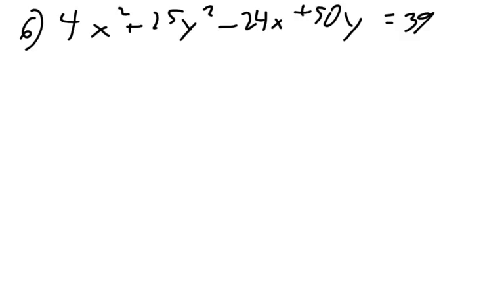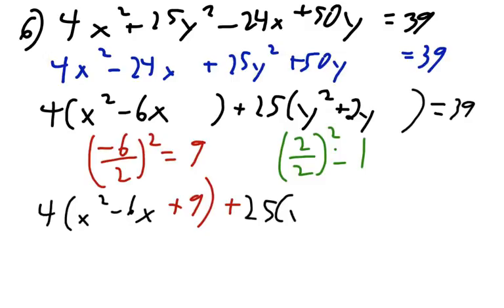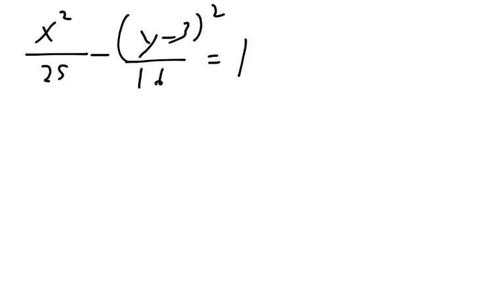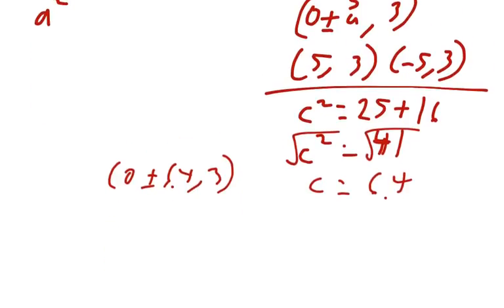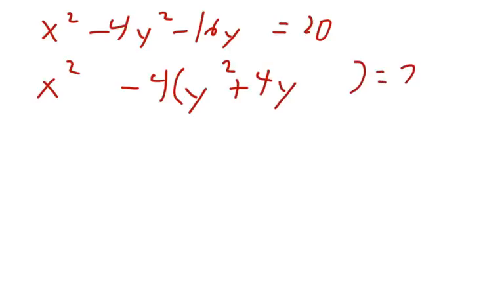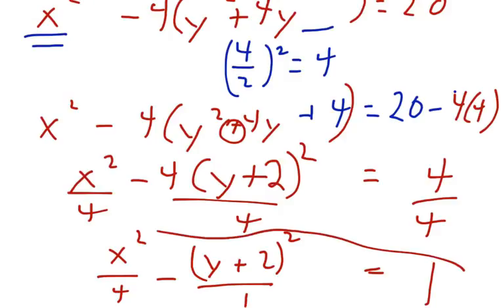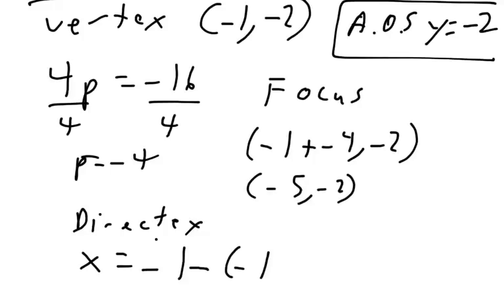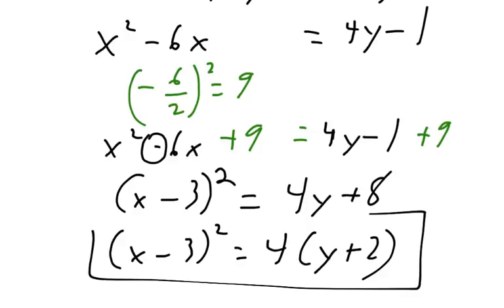Precalc test ch 10 part 2